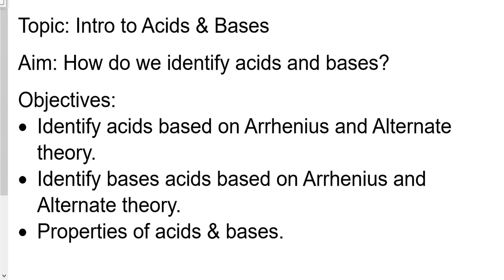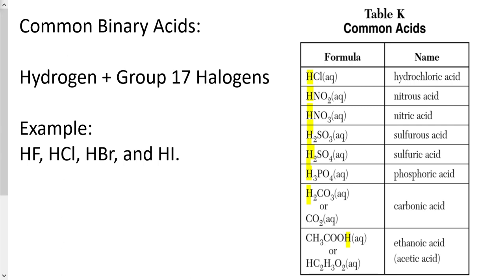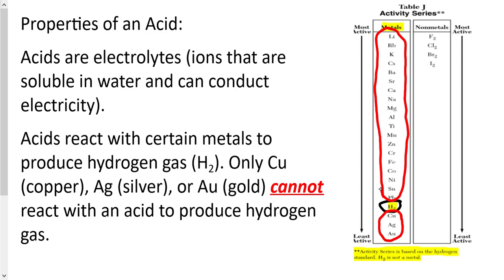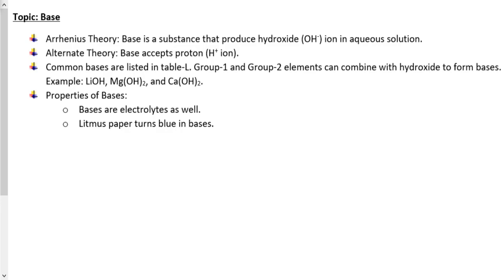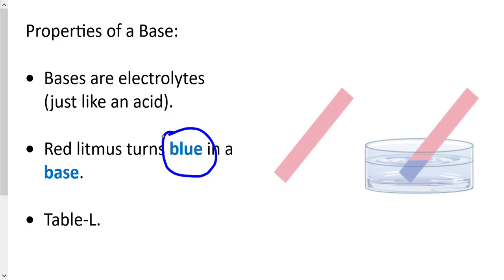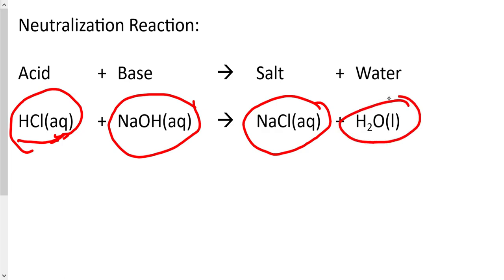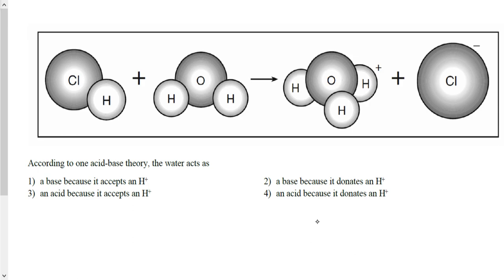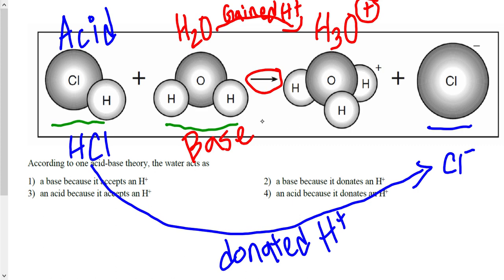Intro to Acids and Base